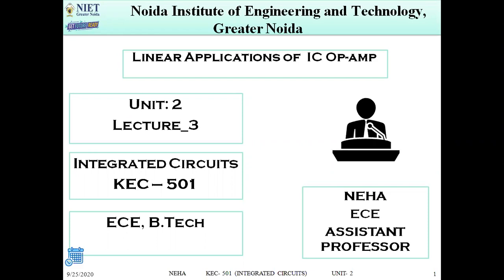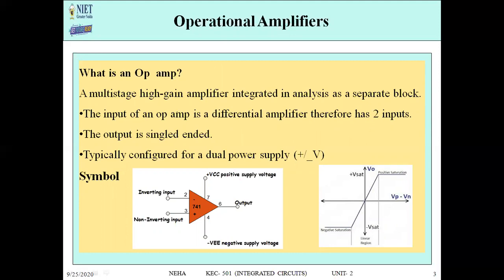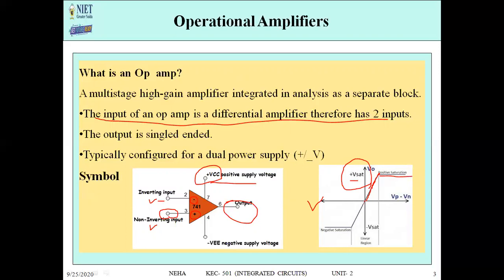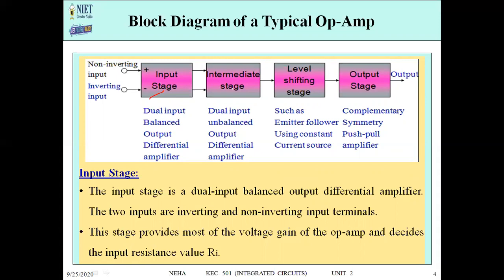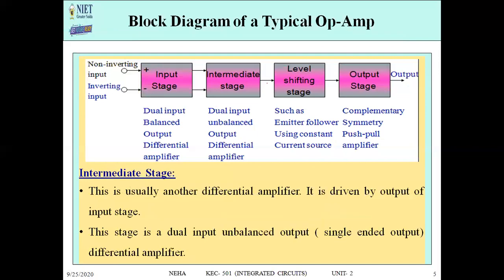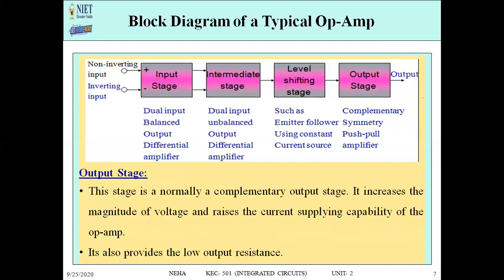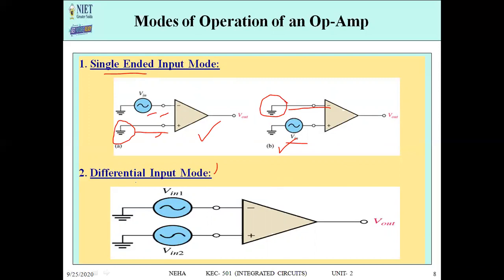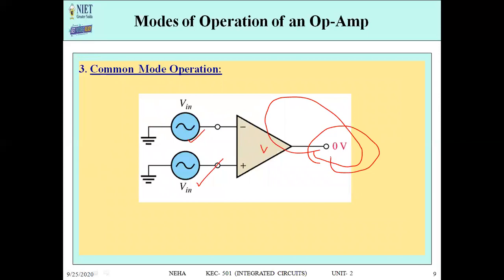Block Diagram of Op-amp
Op-amp is the basic building block of analog electronic circuits that accomplish a different types of analog signal processing tasks. Various blocks has been mentioned here.